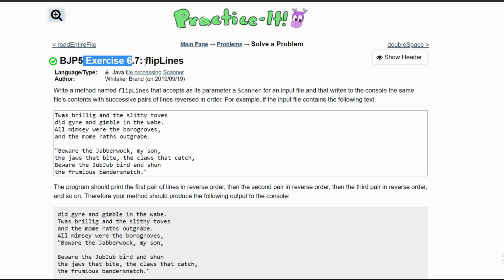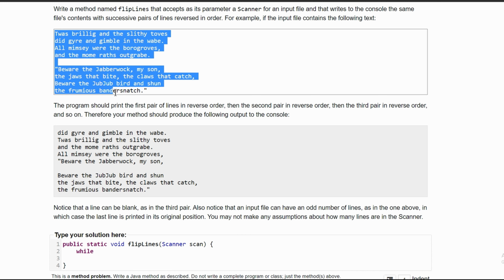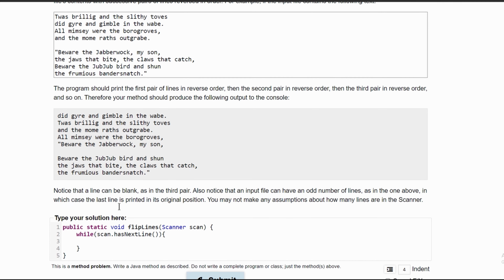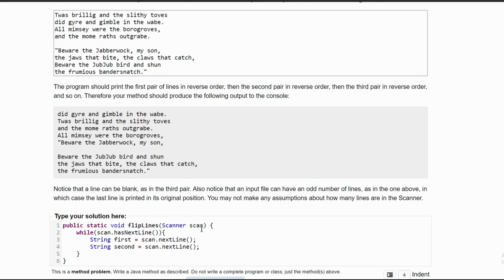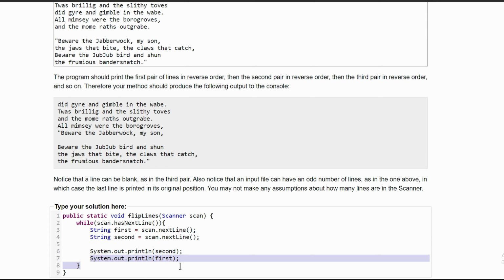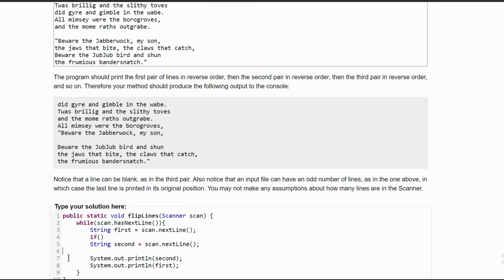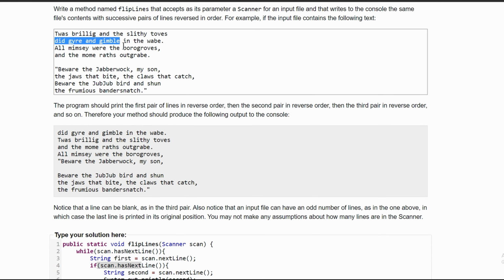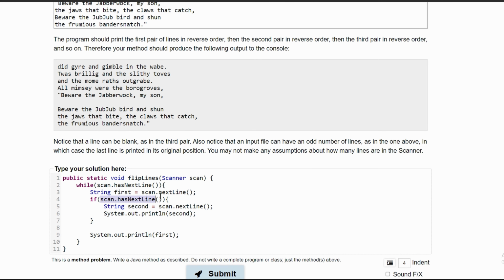Java Practice It || 6.7 flipLines || file processing, scanner, while loop, if statement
Question:
Write a method named flipLines that accepts as its parameter a Scanner for an input file and that writes to the console the same file's contents with successive pairs of lines reversed in order. For example, if the input file contains the following text:

Twas brillig and the slithy toves
did gyre and gimble in the wabe.
All mimsey were the borogroves,
and the mome raths outgrabe.

"Beware the Jabberwock, my son,
the jaws that bite, the claws that catch,
Beware the JubJub bird and shun
the frumious bandersnatch."
The program should print the first pair of lines in reverse order, then the second pair in reverse order, then the third pair in reverse order, and so on. Therefore your method should produce the following output to the console:

the frumious bandersnatch."
Notice that a line can be blank, as in the third pair. Also notice that an input file can have an odd number of lines, as in the one above, in which case the last line is printed in its original position. You may not make any assumptions about how many lines are in the Scanner.